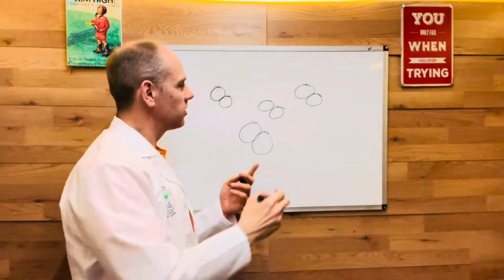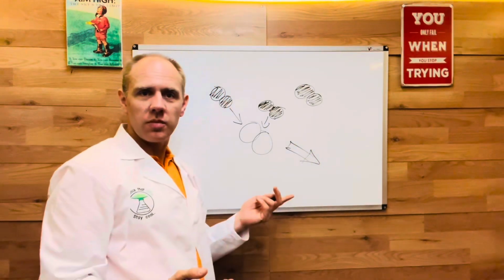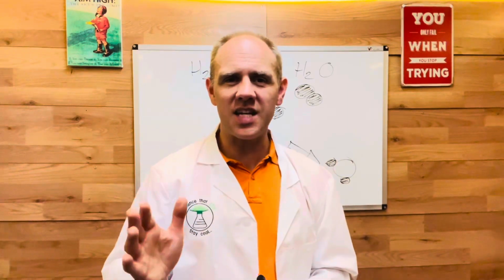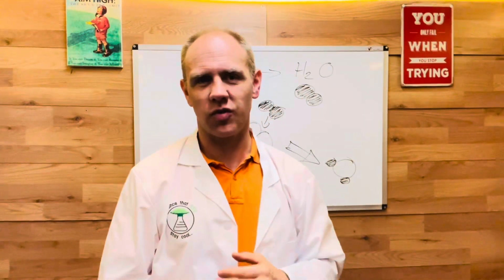Collision theory for GCSE chemistry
In this video I briefly explain the concept of the collision theory. Explaining that chemical reactions take place by particles colliding with one another, and in doing so, that bonds are broken and new ones are formed.
Thus reactants form products.